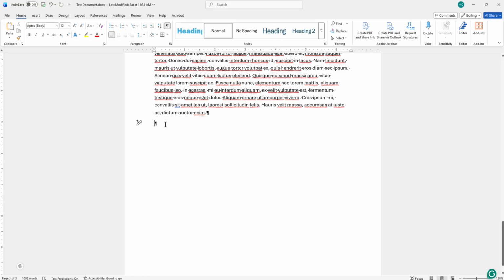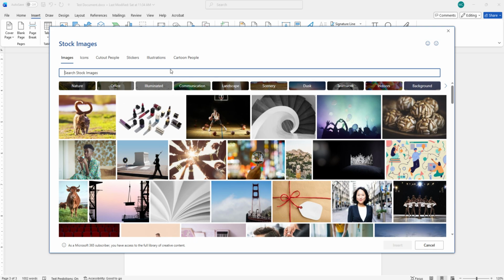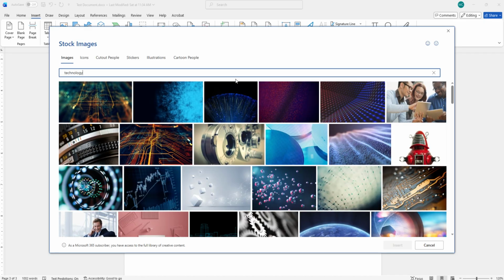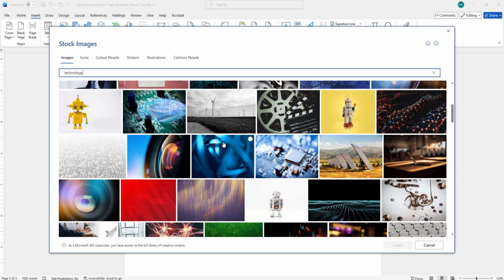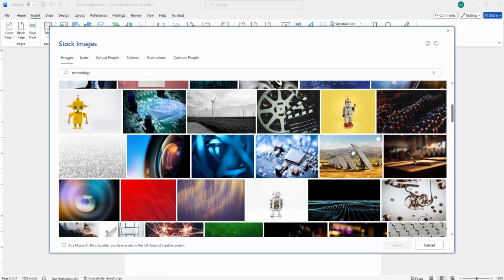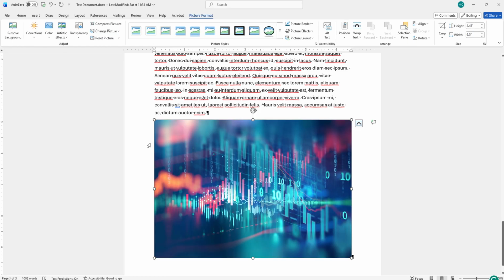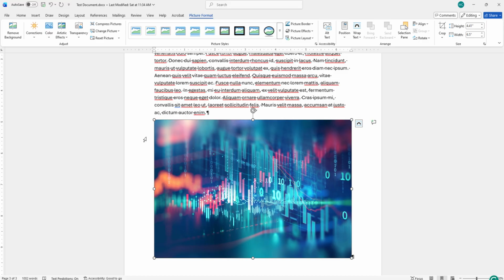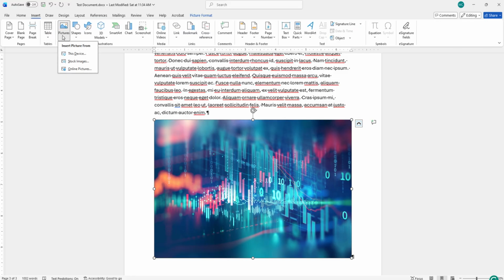How to Insert Stock Images in Microsoft Word (Step-by-Step Beginner Tutorial)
Learn how to insert stock images in Microsoft Word with this step-by-step beginner tutorial. In this Microsoft Word Fundamentals lesson, I’ll show you exactly how to use the built-in Stock Images feature to quickly add high-quality photos, icons, and illustrations directly into your Word documents—no downloads required.

Using stock images in Microsoft Word is a great way to enhance your documents, presentations, and reports with professional visuals. Whether you're a student, professional, or beginner, this tutorial will help you easily find and insert the perfect images.

If you're new to Microsoft Word or want to improve your document design skills, this tutorial is perfect for you.